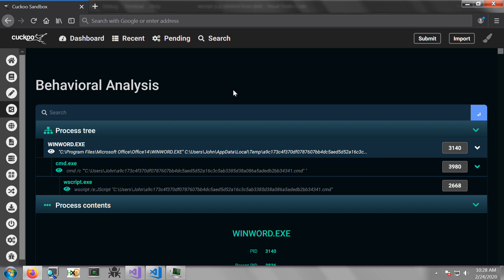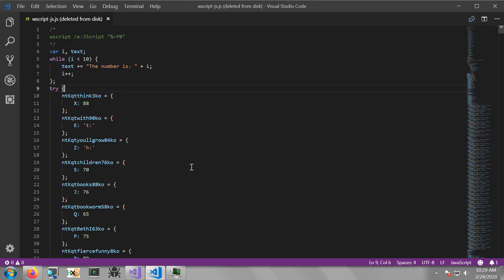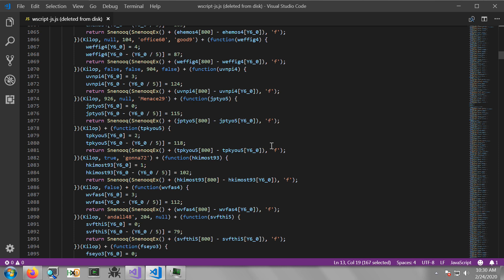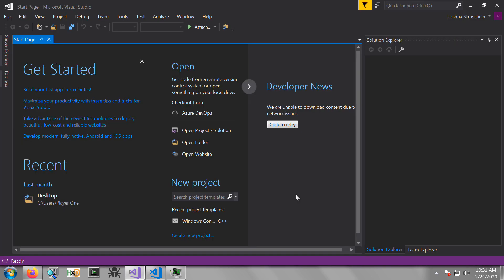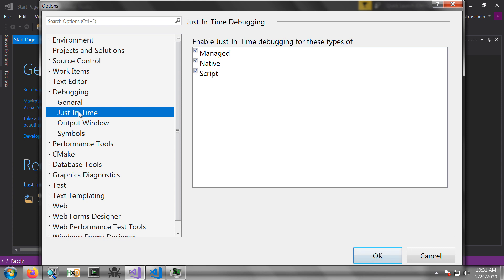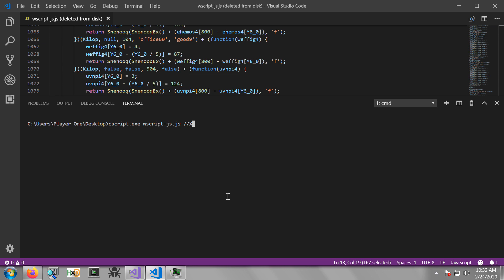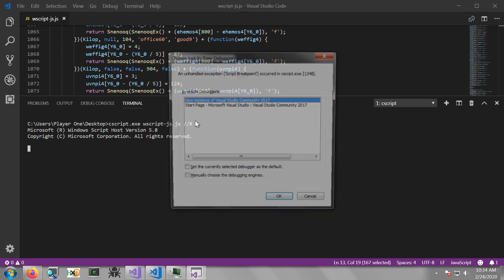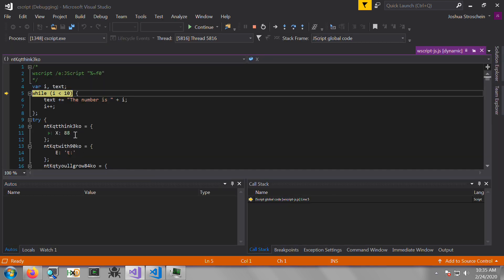Using Visual Studio to Debug JavaScript via Windows Script Host (WSH)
In this video I'll walk you through how you can use Visual Studio to debug JavaScript via the Windows Script Host (WSH). This is JavaScript that was not intended to be executed within a browser, but rather with cscript or wscript in a Windows host. It's common to see malware authors use this type of JavaScript, particularly as part of execution from a malicious office document.